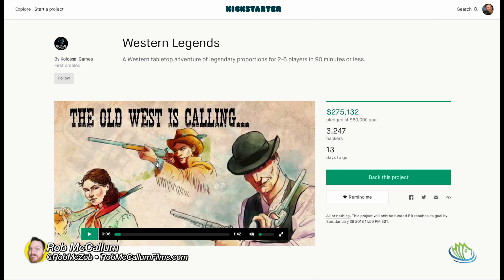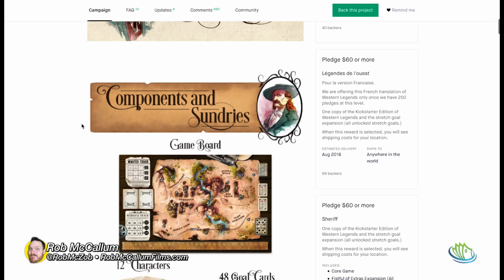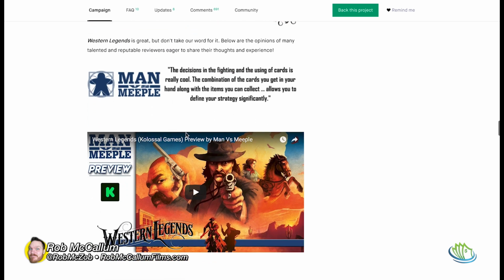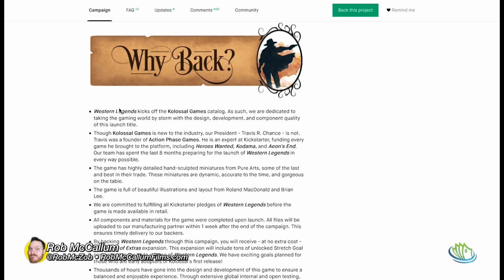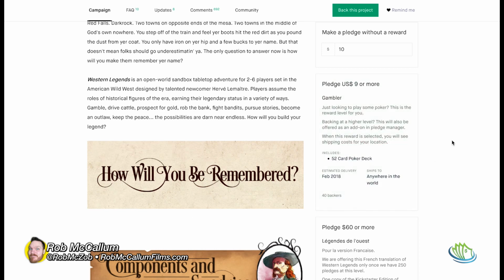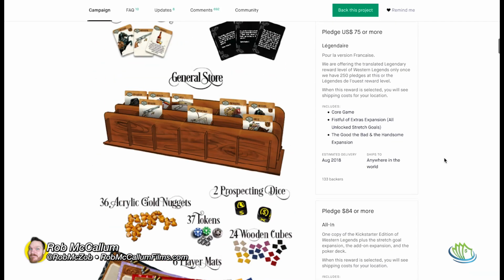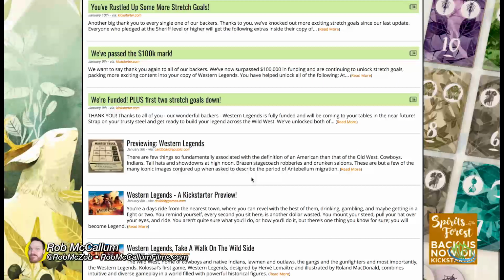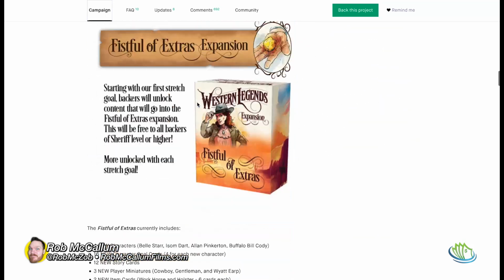BackedOrBusted: S01E08 - Western Legends [Tabletop Games]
In this episode, I head to the wild west to see if this new table top game has a campaign run by law abiding sheriffs or thieving outlaws. Lots of "firsts" in this breakdown!